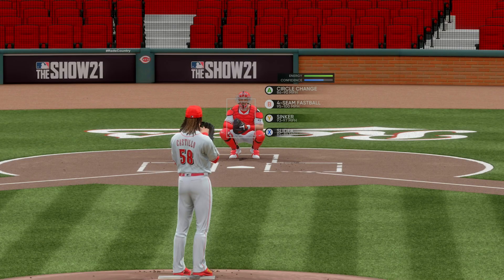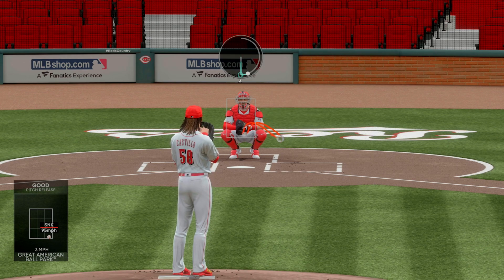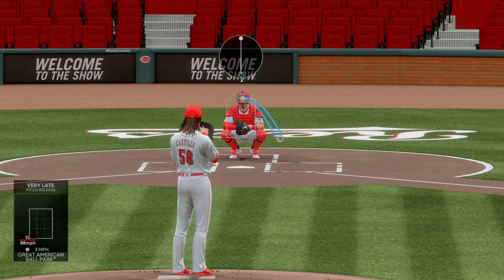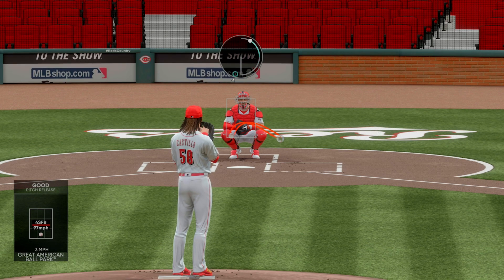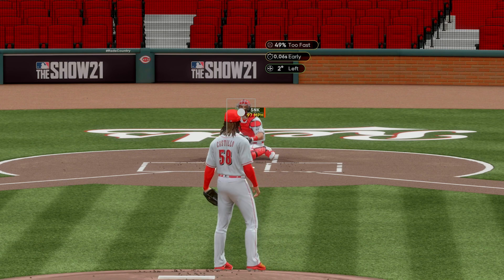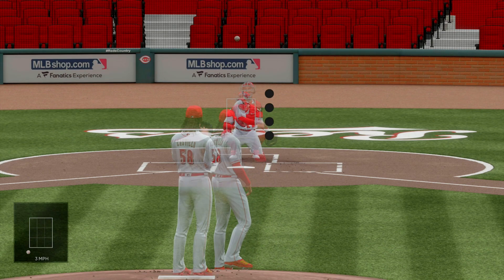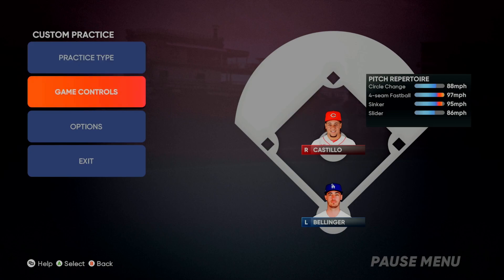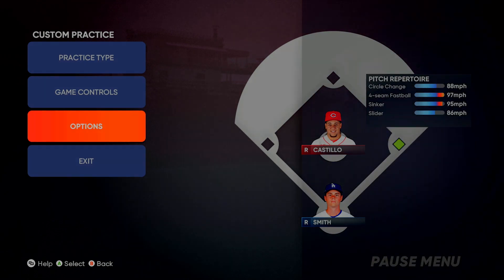MLB The Show 21 Pitching Tips Pinpoint Beginners Guide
MLB The Show 21 Gameplay Tutorial Tips for Pinpoint Pitching Ultimate Beginners Guide.  Checkout my full tutorial playlist and other playlist below.

Live streams every Monday, Wednesday, and Friday at 6:00 PM EST and Tuesday/Thursday at 12:00 PM EST.  Follow me on Twitch and turn on notifications to receive notifications when I go live.

Song: Everglow and We March Together
Artist: Patrick Patrikios